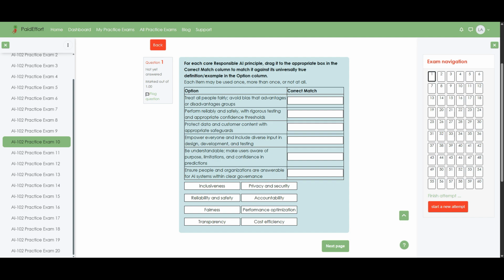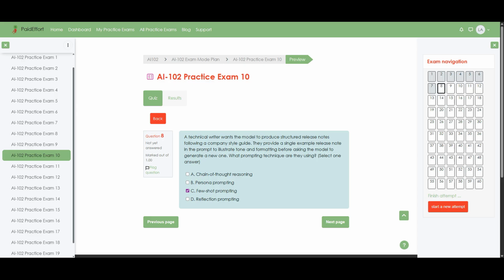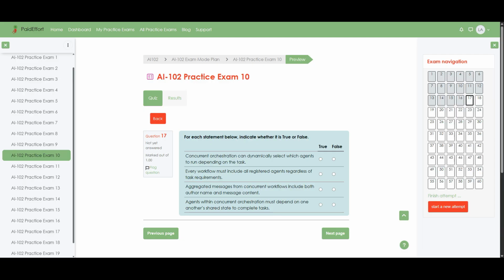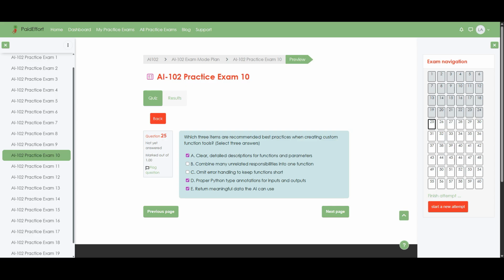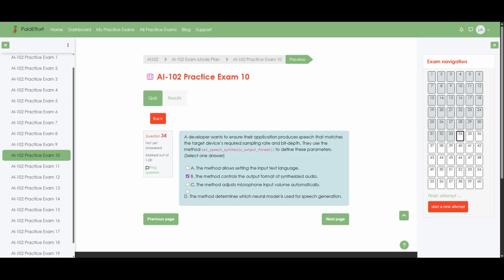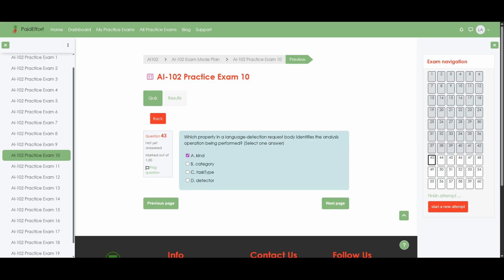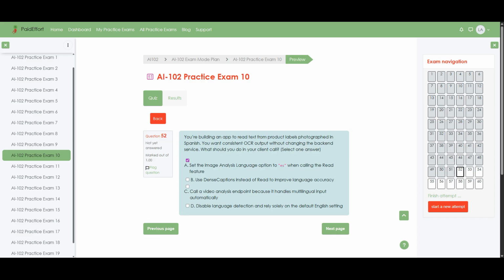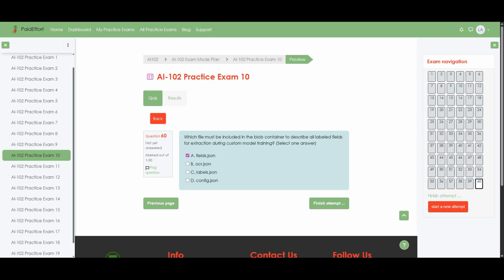AI-102 | Azure AI Engineer Associate | 1200+ Questions | Exam 10 (60 Qtns)